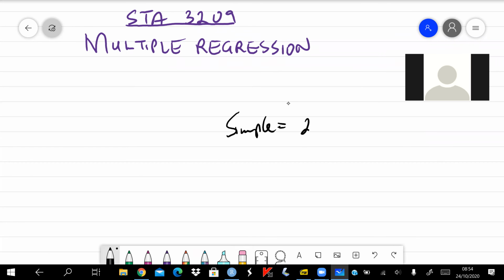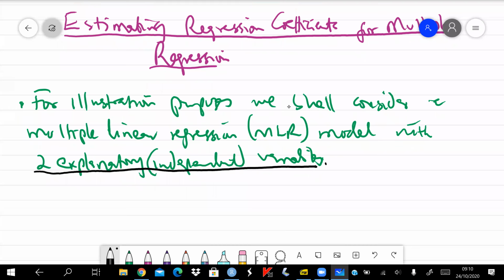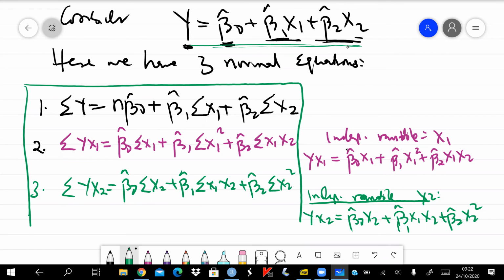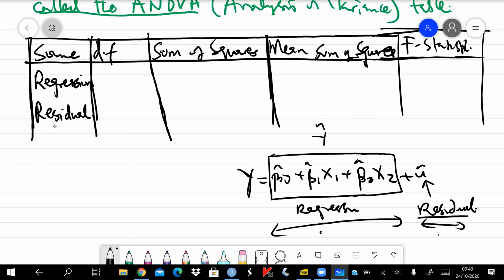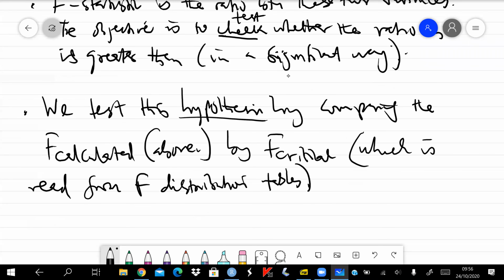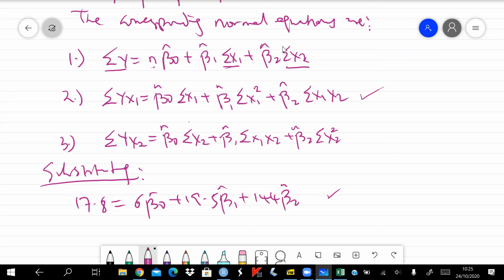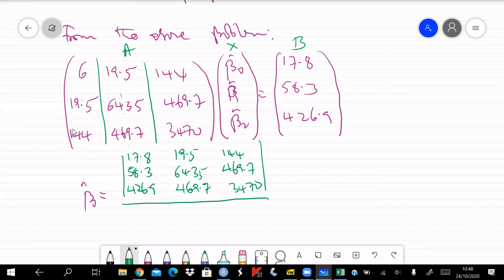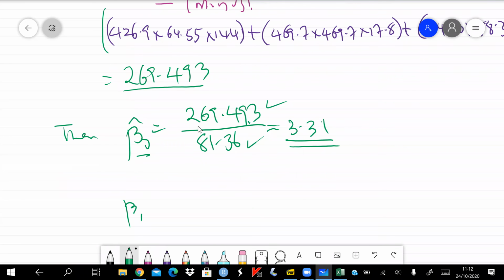Multiple Linear Regression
This video covers the following:
1. Parameter estimation in multiple linear regression
2. The ANOVA table
3. Solved examples and exercises